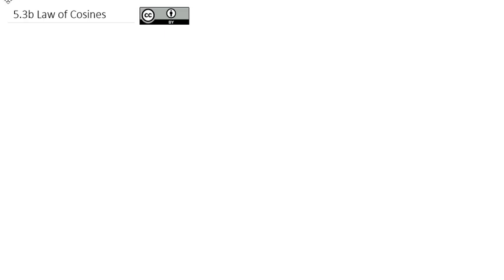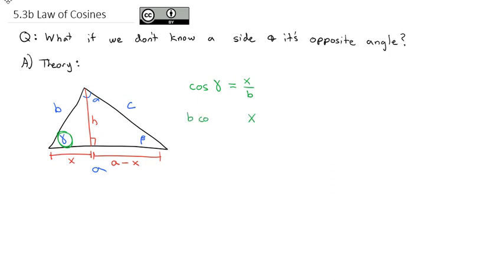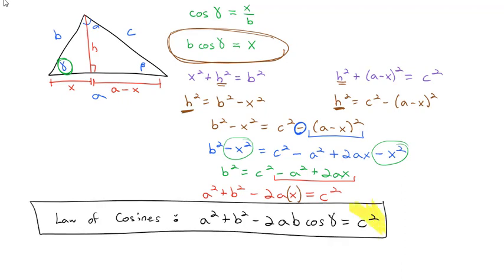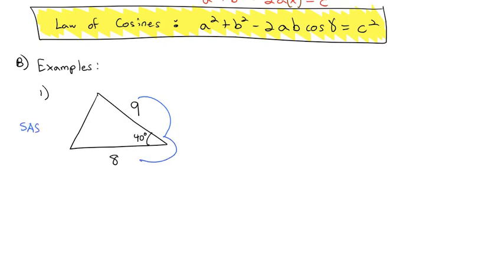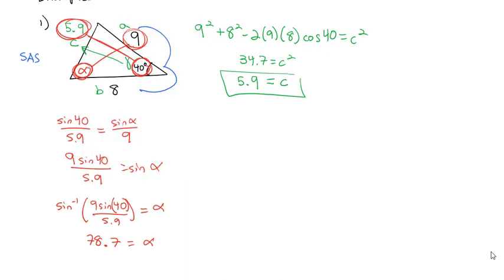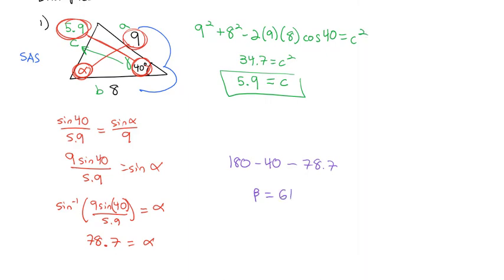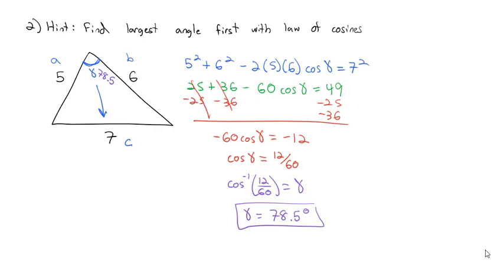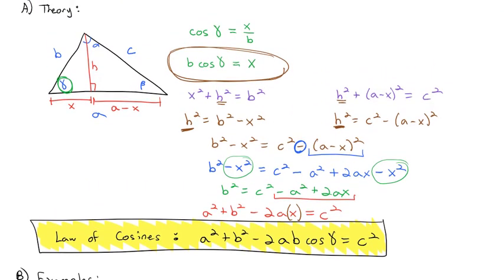5.3b Law of Cosines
Law of cosines to solve SAS or SSS triangles